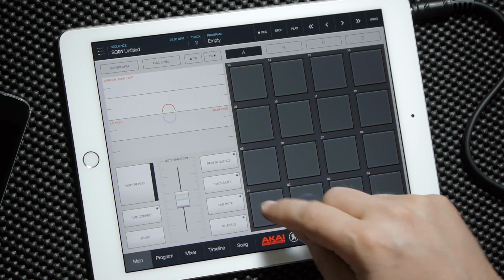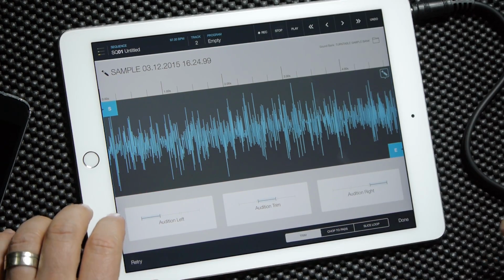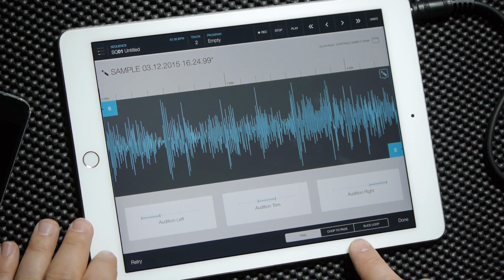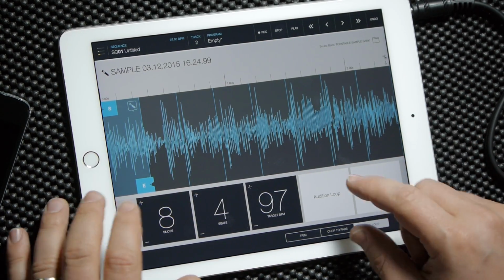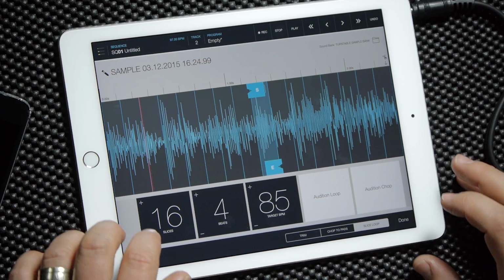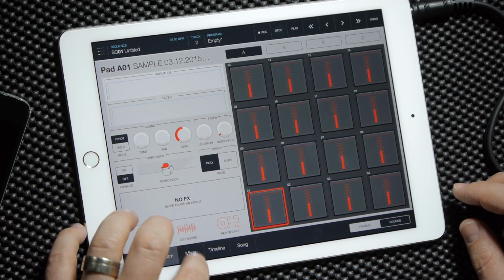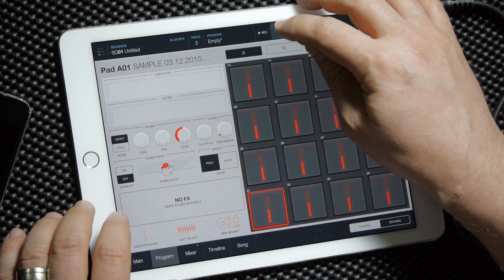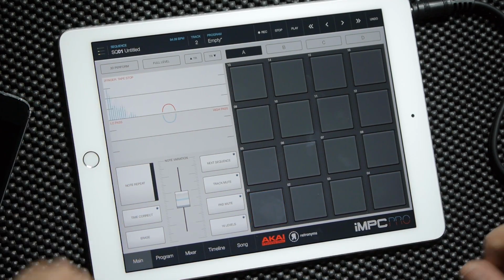Slice Loop — iMPC Pro Log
Upcoming update to iMPC Pro adds Slice Loop. Slice sample you make into a tempo-independent loop.

iMPC Pro Log showcases the latest features from the freshest development build of iMPC Pro, the premiere beat production iPad app from Akai Professional and Retronyms.